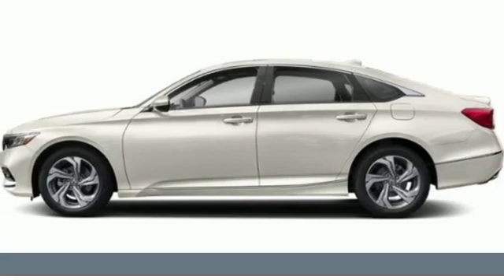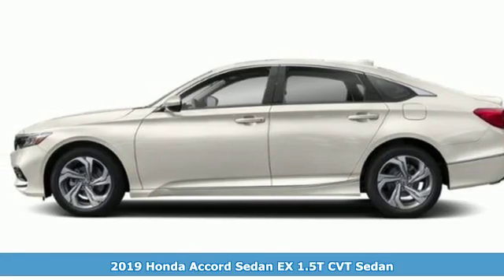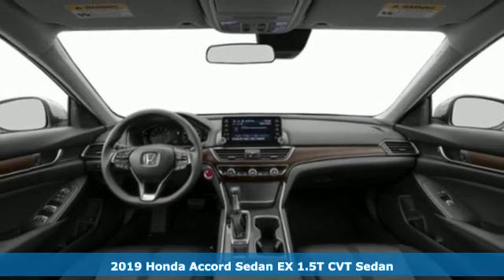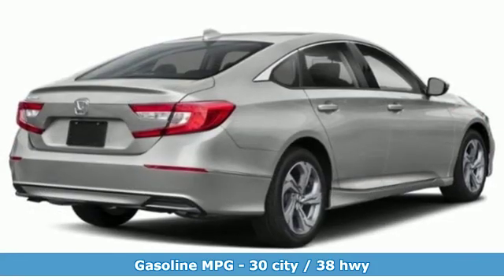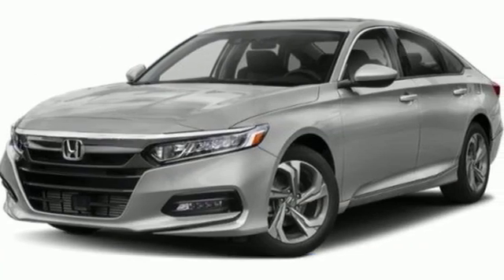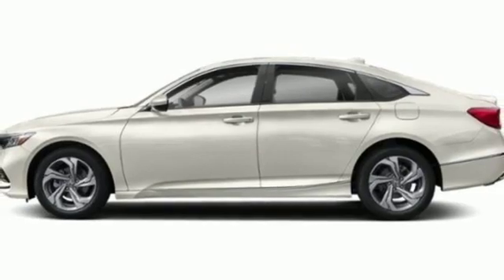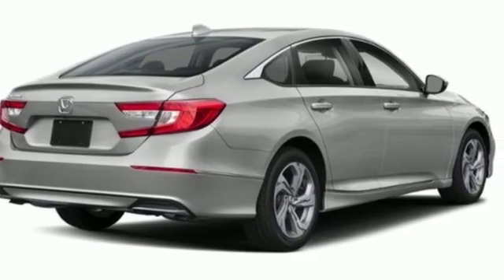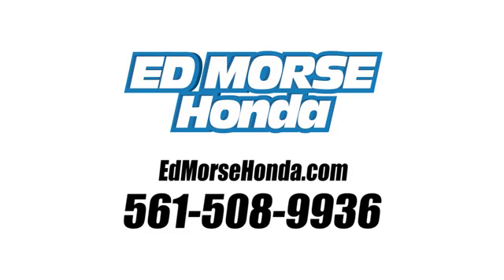New 2019 Honda Accord Sedan West Palm Beach Juno, FL KA085844 - SOLD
Year: 2019
Make: Honda
Model: Accord Sedan
Trim: EX 1.5T
Engine: 1.5t I-4 DOHC 16-Valve Turbocharged VTEC Engine
Transmission: Automatic
Color: WY/Platinum
Stock #: KA085844
VIN: 1HGCV1F46KA085844

Address:
3790 West Blue Heron Boulevard